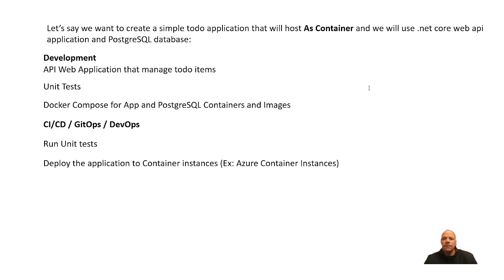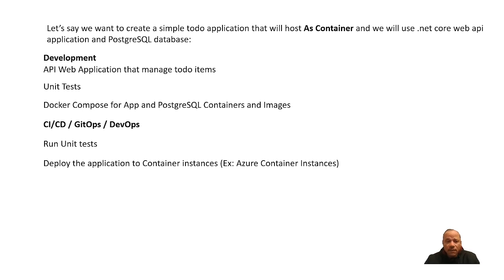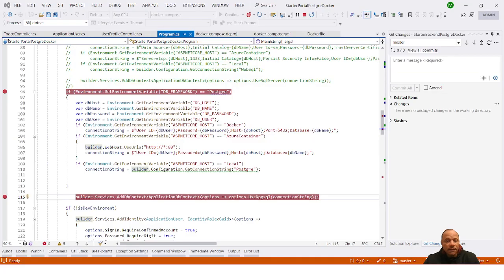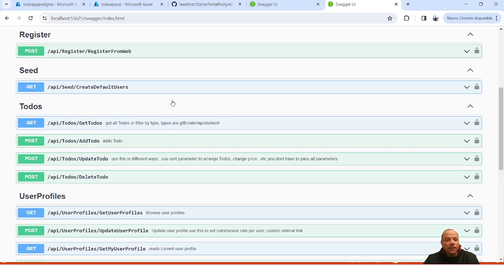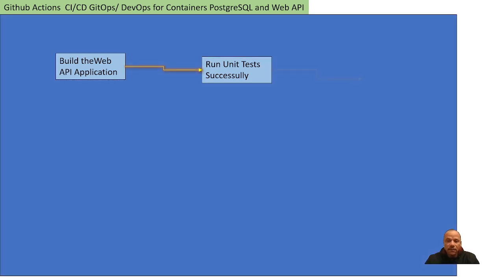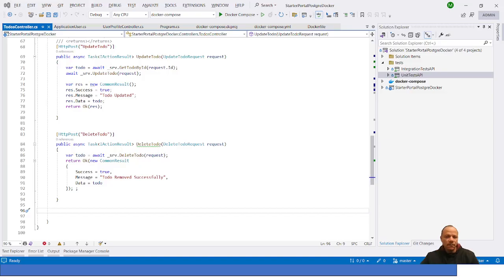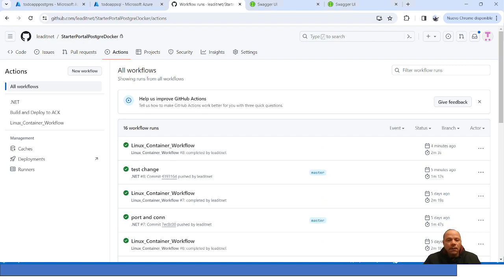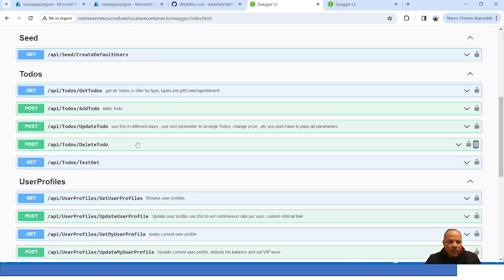Demo net core PostreSQL CICD GitopsDevOps Docker Container Registry & Instances